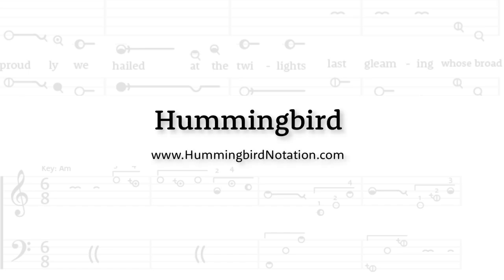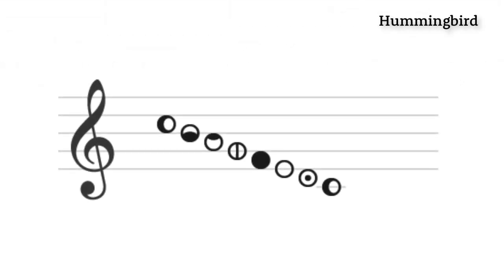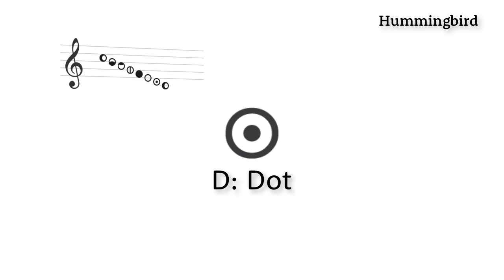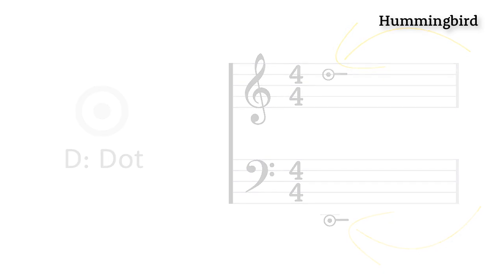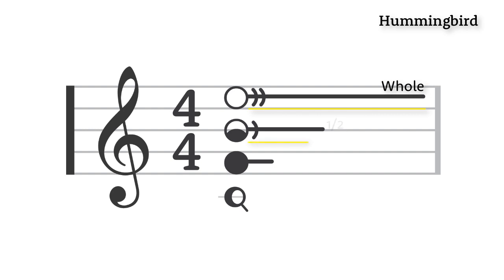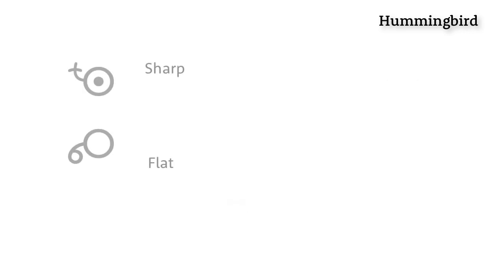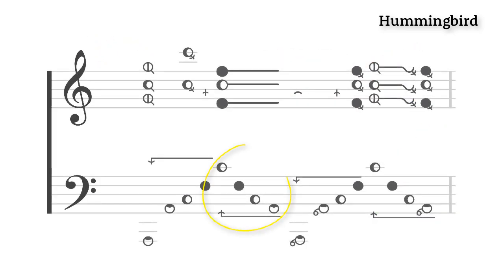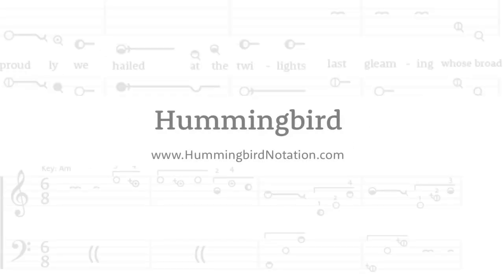Hummingbird Music Notation Intro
This is an overview of how Hummingbird music notation works. for more info and free sheet music.